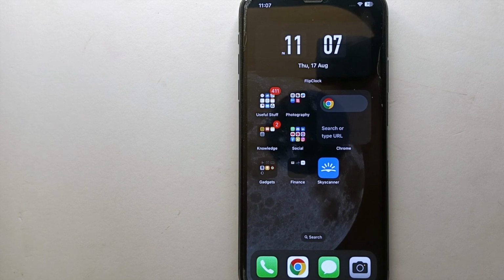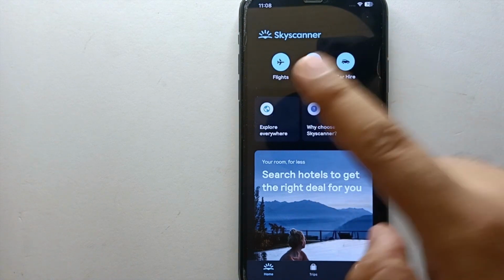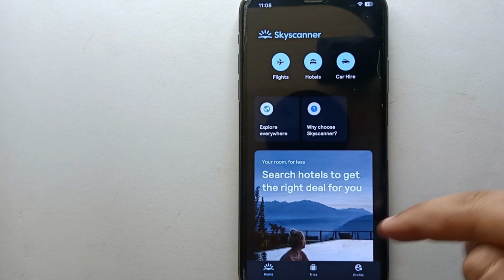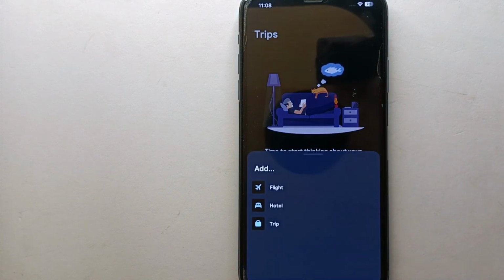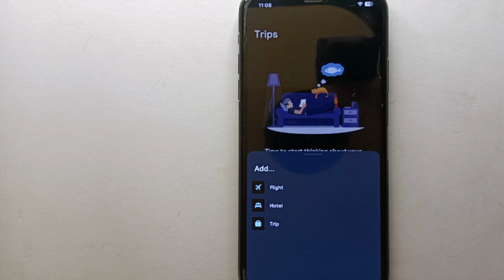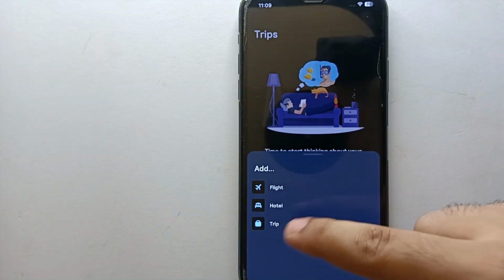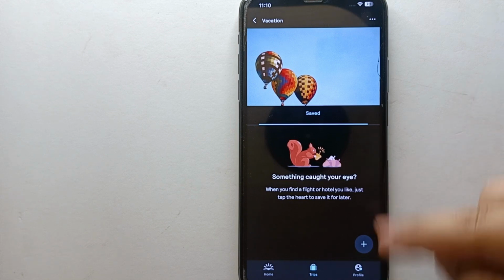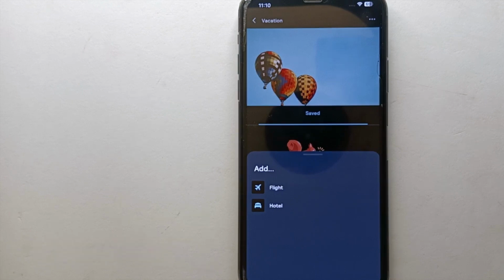✅ How To Plan A Trip On Skyscanner 🔴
About this tutorial:

Skyscanner is a travel search engine and metasearch platform that helps users find and compare flights, hotels, and car rentals from various travel providers. It was founded in 2003 by Gareth Williams, Barry Smith, and Bonamy Grimes. Skyscanner's primary function is to provide users with a comprehensive view of available travel options, allowing them to make informed decisions based on prices, routes, airlines, and other factors. Here are some key features and aspects of Skyscanner:

Flight Search: Skyscanner allows users to search for flights by specifying their departure and destination cities, travel dates, and other preferences. The platform then aggregates flight options from different airlines and online travel agencies (OTAs), allowing users to compare prices, durations, and layovers.

Hotel Search: Users can also search for hotels based on their destination, travel dates, and other preferences. Skyscanner presents a variety of lodging options and helps users find the best deals.
Get in touch!